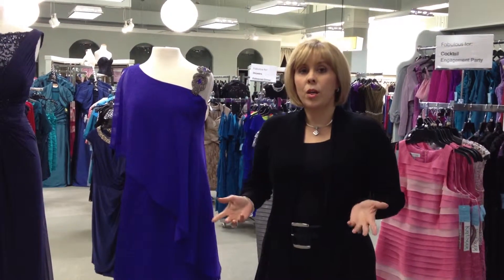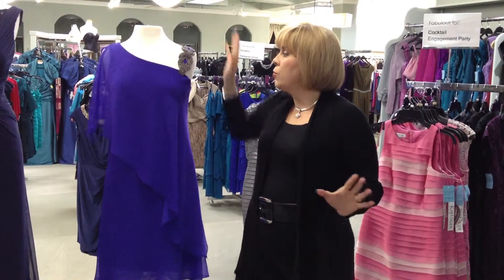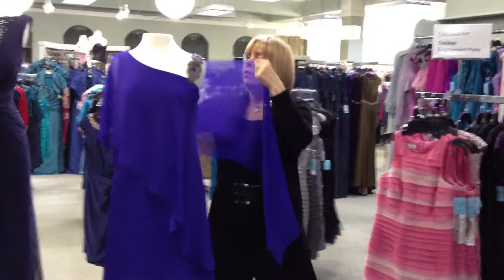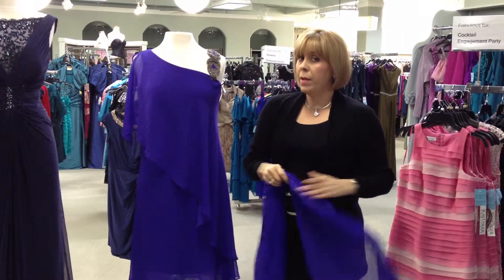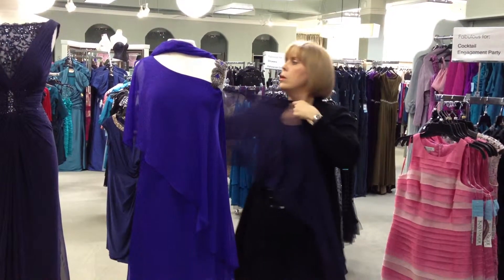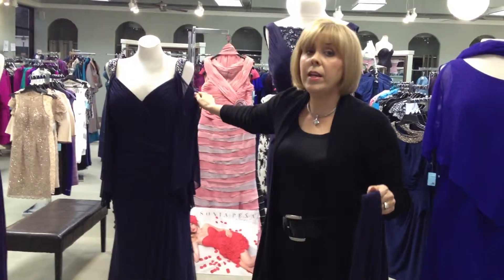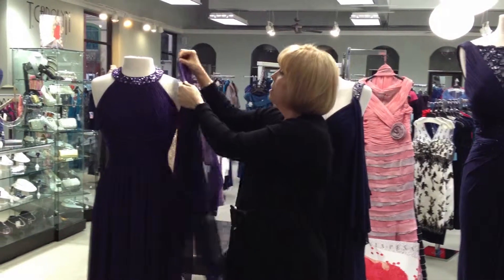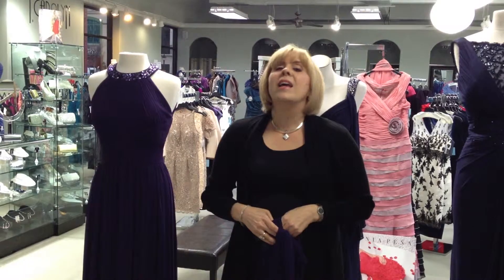Creative Ways to Use Shawls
With just a few basic styling techniques you can transform a shawl from a simple piece of fabric to an eye-catching accessory in only a matter of seconds!